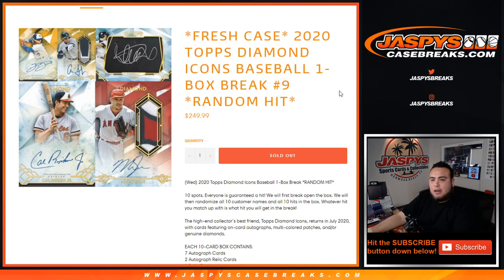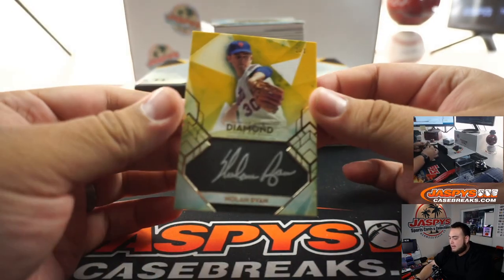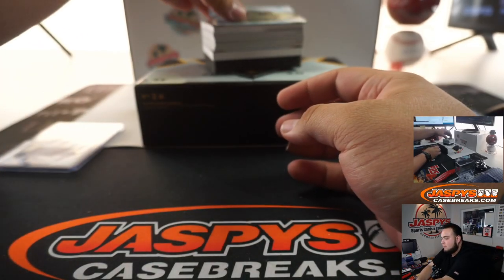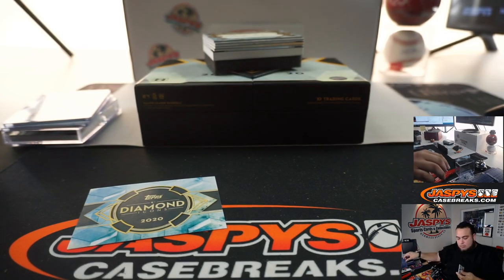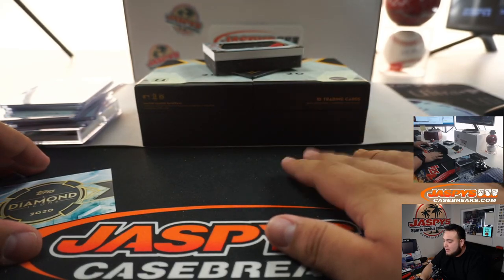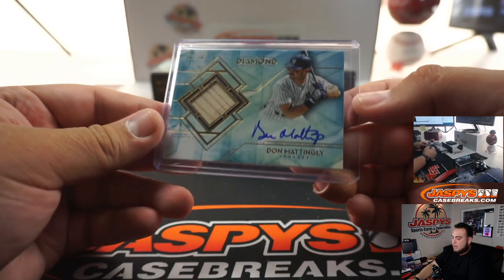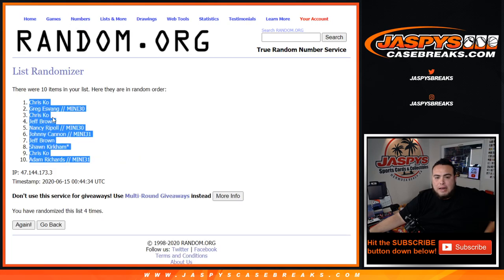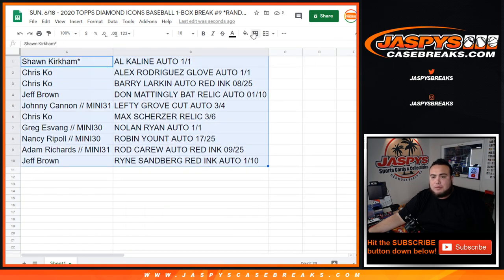SUN. 6/18 - 2020 TOPPS DIAMOND ICONS BASEBALL 1-BOX BREAK #9 *RANDOM HIT*